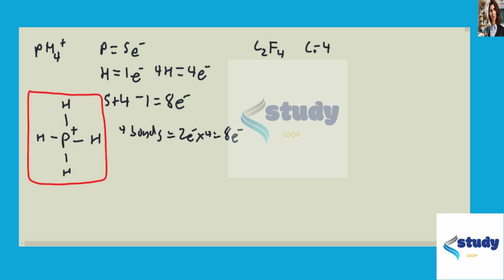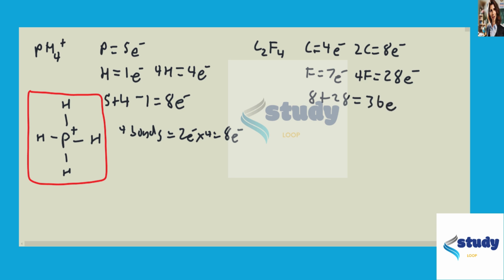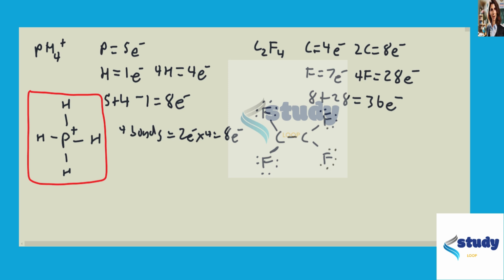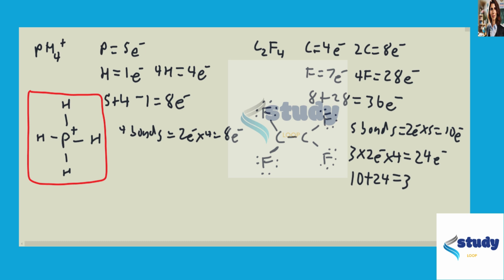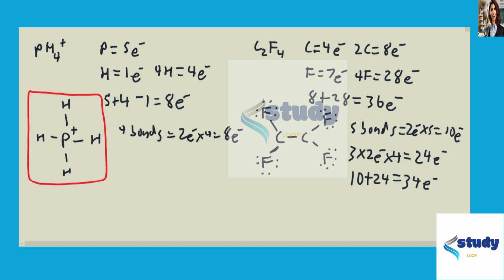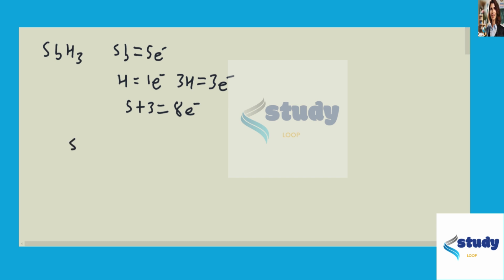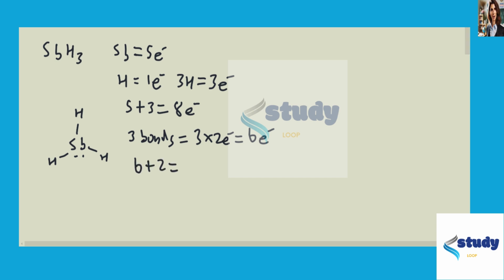Draw a Lewis structure for (a) .